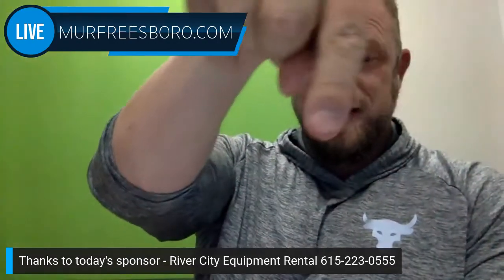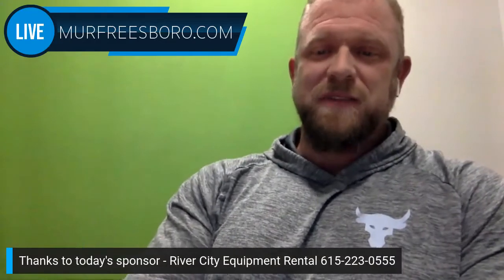Building Report December 2021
Here's the December 2021 Building Report as well as a look at the total reports for all of 2021.

A big thank you goes out to River City Equipment Rental & Sales for sponsoring our construction update videos.